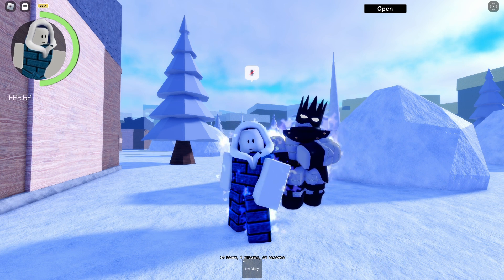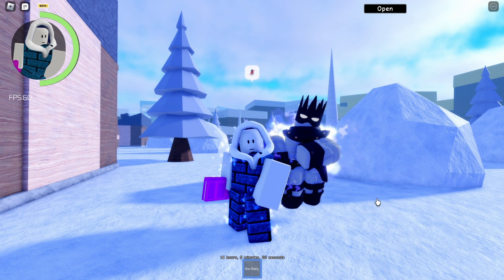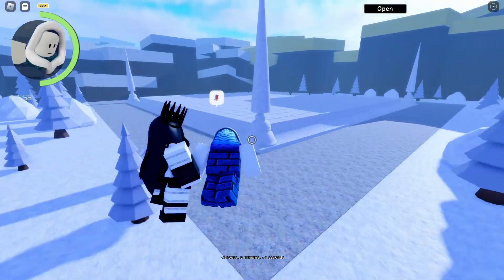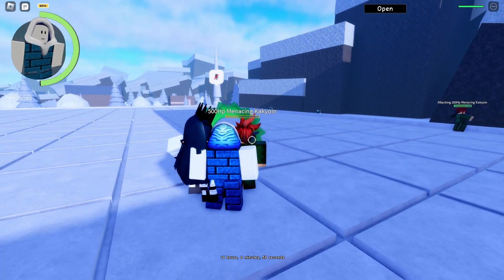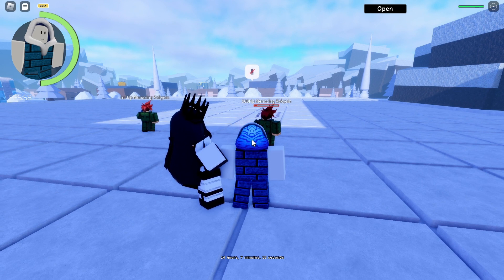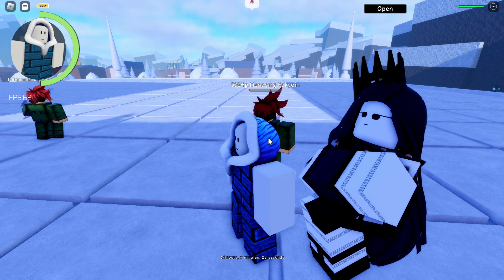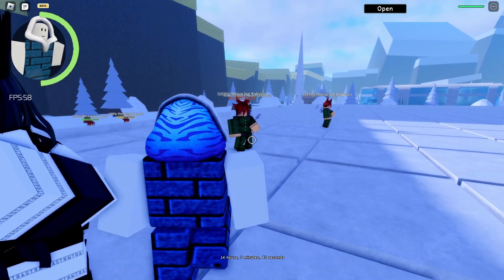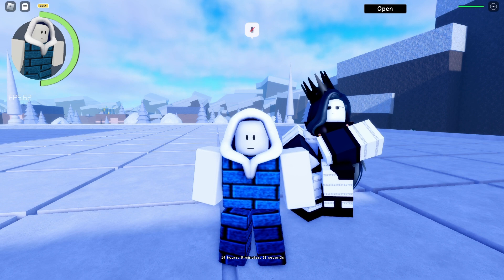Kawaii Whitesnake Showcase | Roblox A Menacing Timeline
Game: A Menacing Timeline